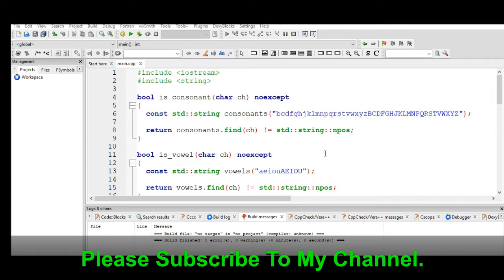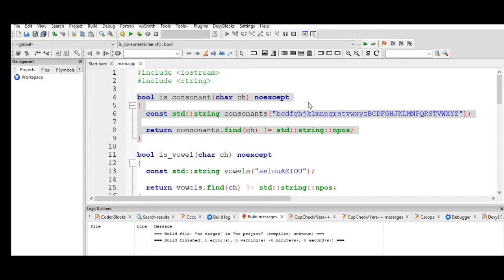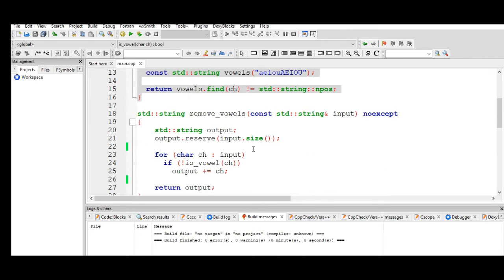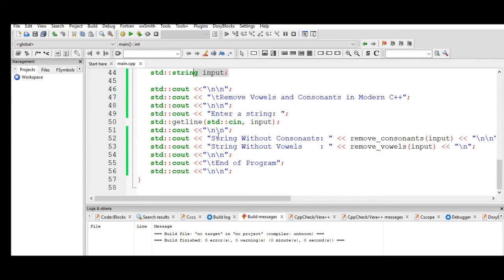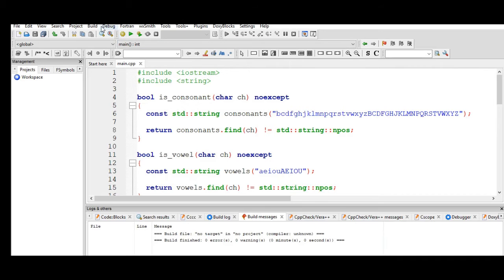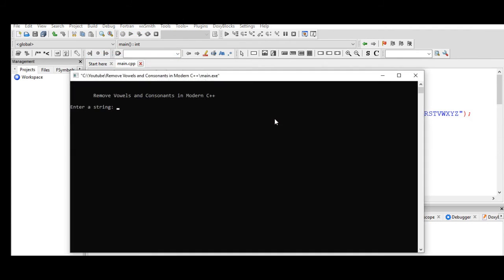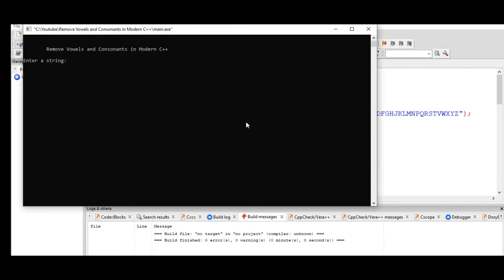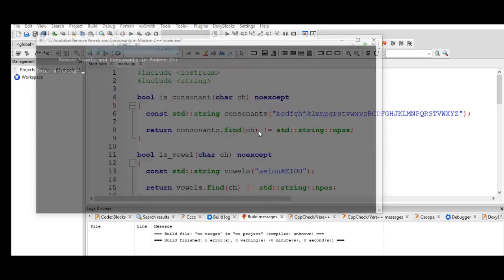Remove Vowels and Consonants in Modern C++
A simple program that I wrote to ask the user to give a string and then the program will remove the vowels and consonants in Modern C++.